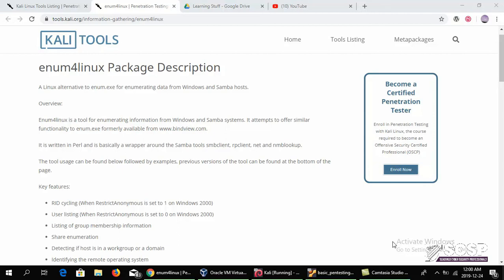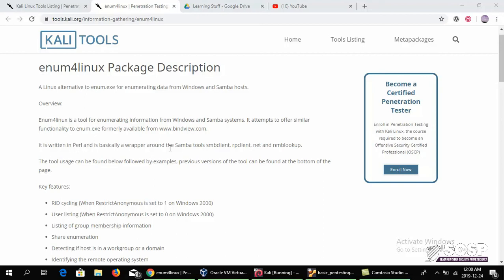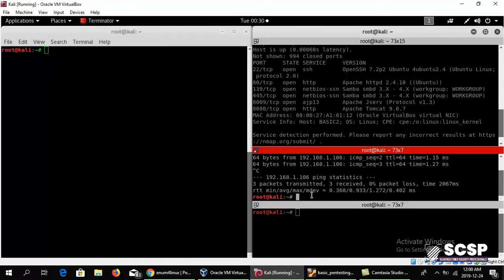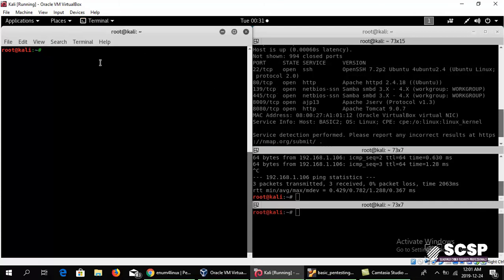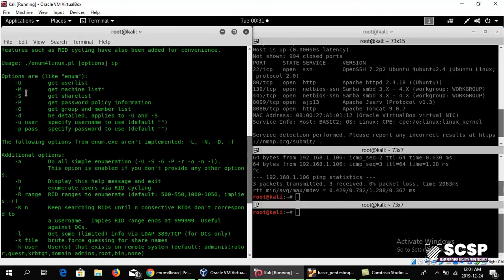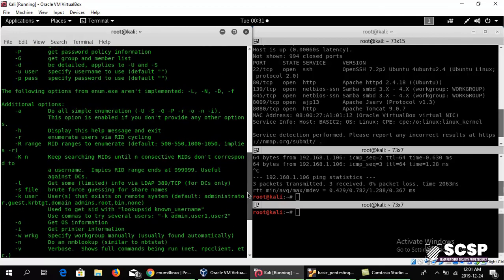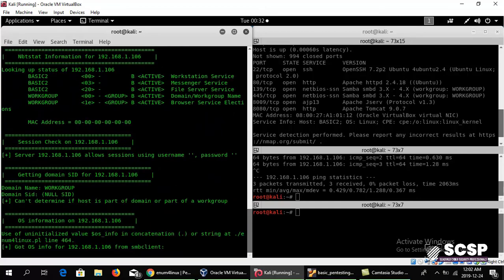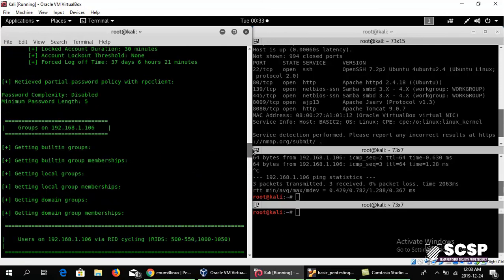Kali tools - Enum4Linux - Enumerate data from Windows and Samba hosts